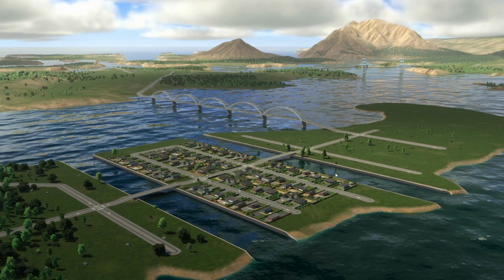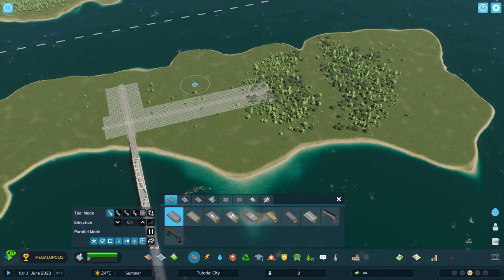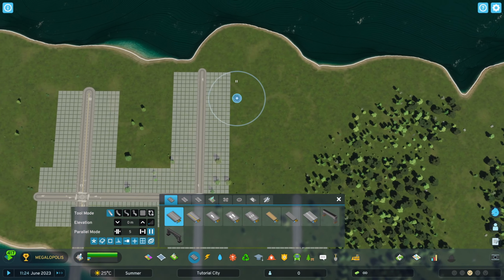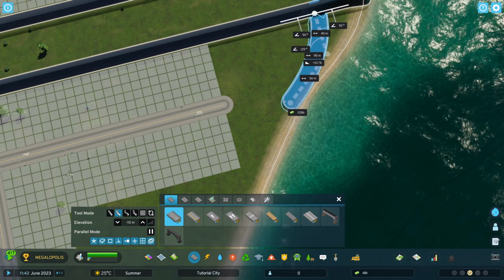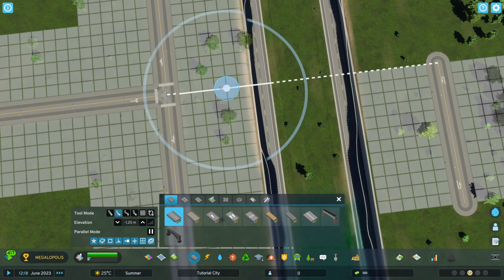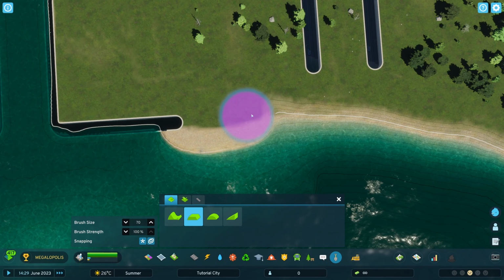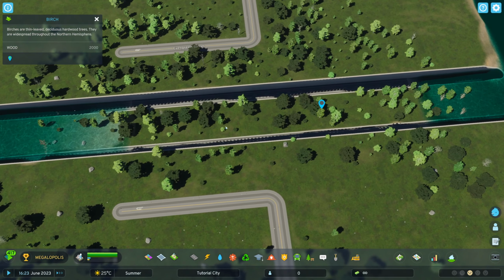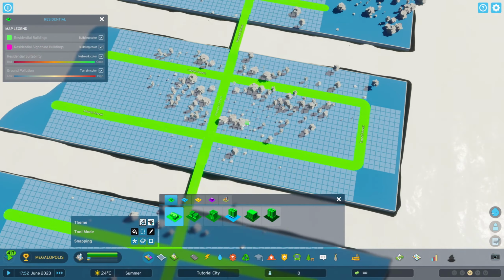Canal and Quay Tutorial for Cities Skylines 2 | EASY METHOD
🔝 Watch this video tutorial to learn how you can build canals and quays in Cities Skylines II without a proper tool like we had in Cities Skylines 1.

🏗 Whether you just want to build a canal way or a Florida-themed city, I got you covered, because in this video I am also gonna create a small Miami-inspired neighborhood.

🕒 Chapters:
00:00 - Intro
00:22 - Preparation
01:55 - Actual canal building
03:35 - City planning
05:07 - Useful tip
06:18 - Cinematics
06:38 - Outro